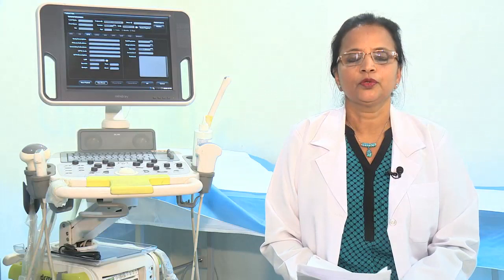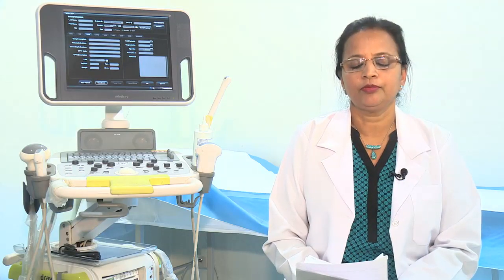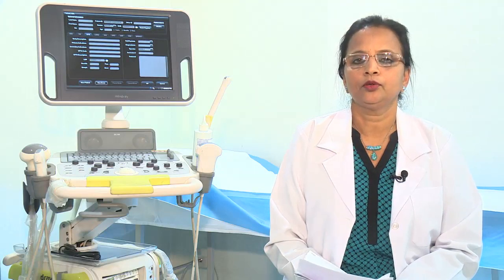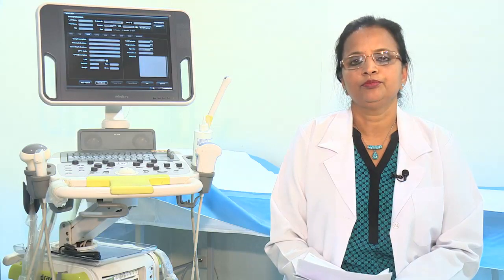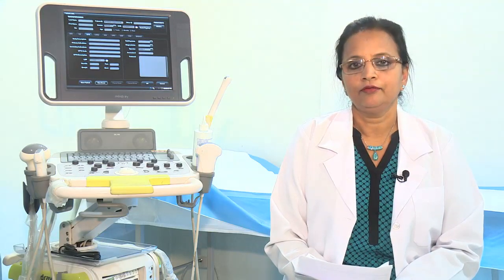Dr. Ambily T.K 2